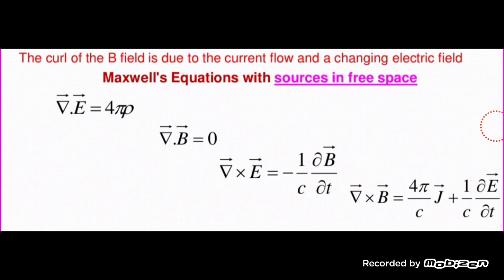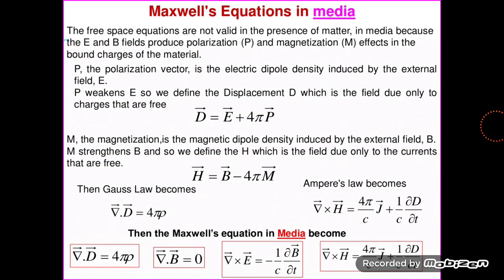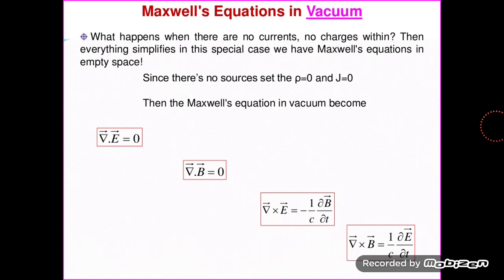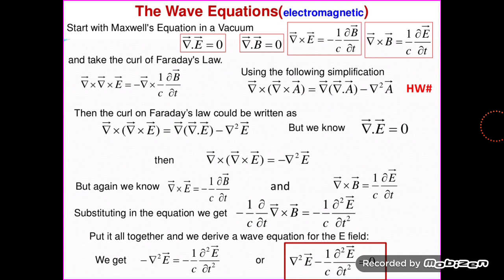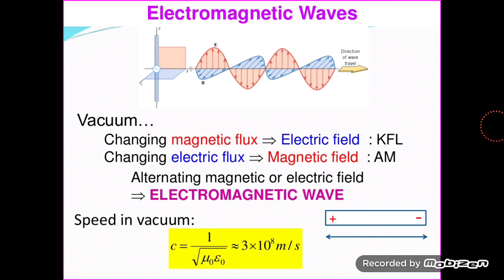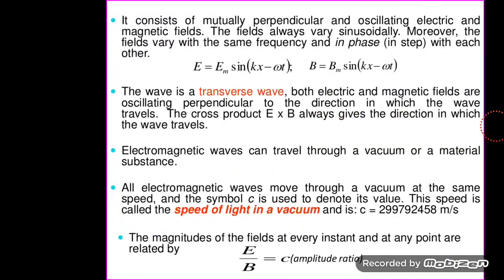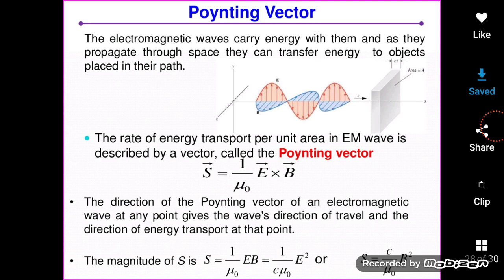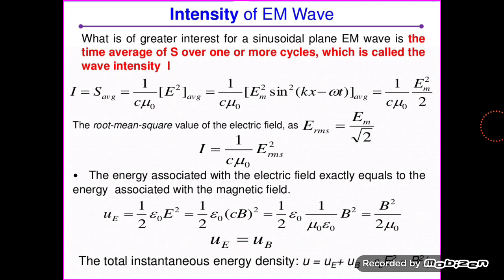POYNTING VECTOR (ENGINEERING PHYSICS) LECTURE-8 Dr. Ashish Bhargava